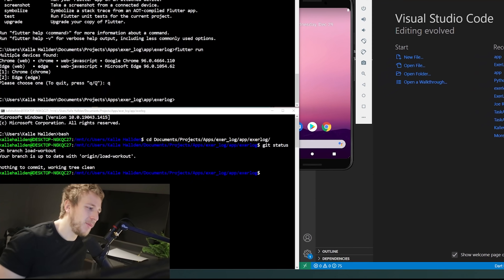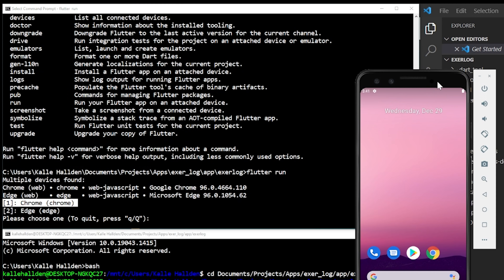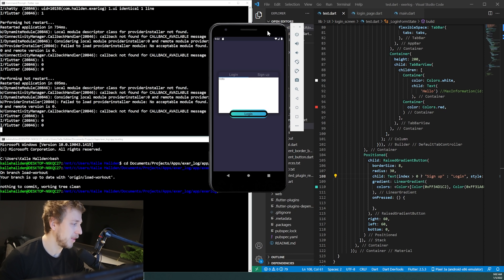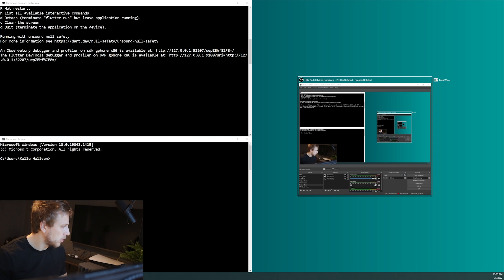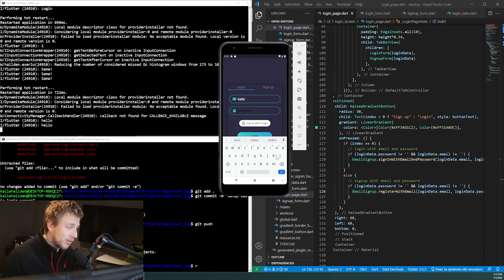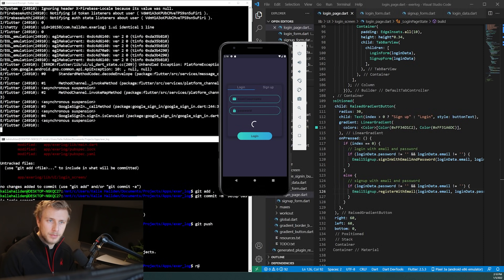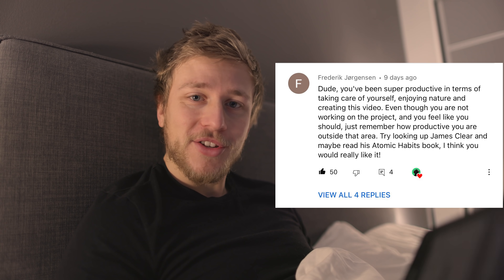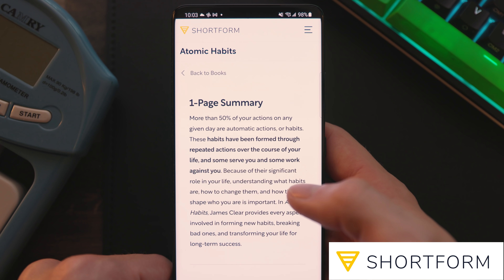coding my startup - login screen | devlog 8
coding my startup - finishing the login screen
To learn more than ever from important non-fiction books, join me on Shortform: